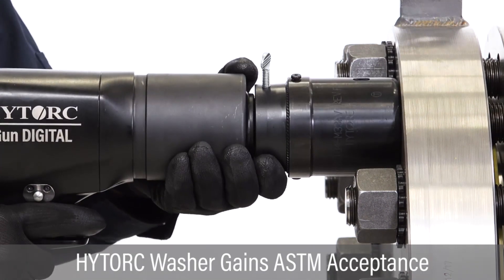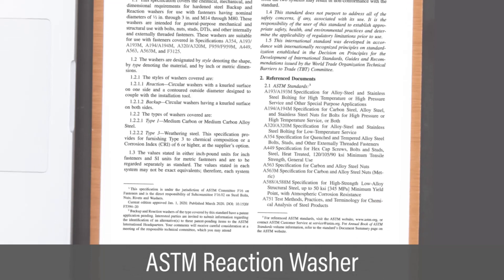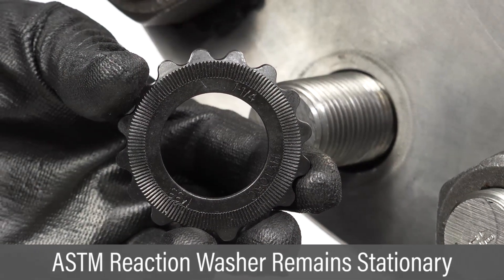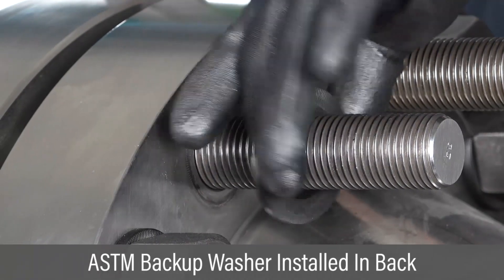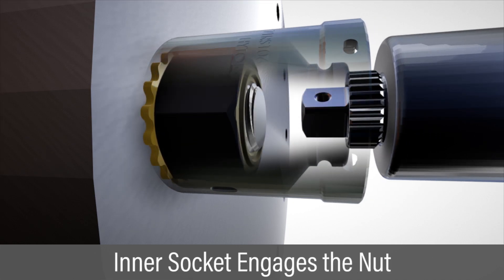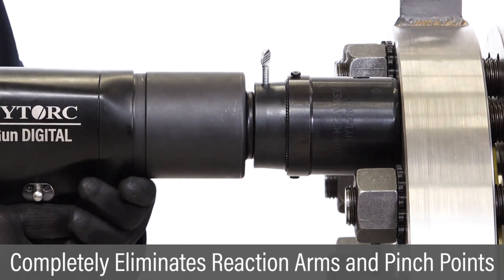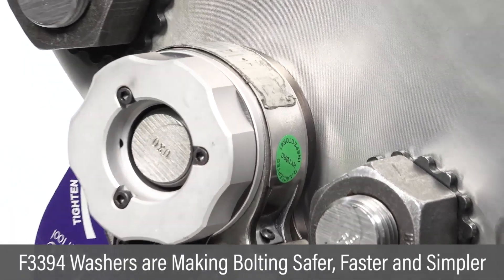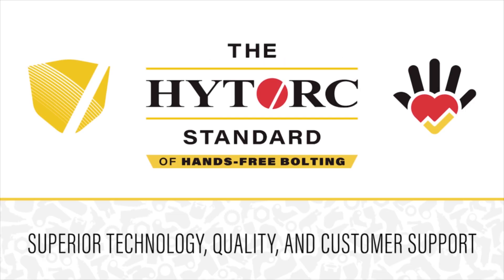HYTORC Washer - ASTM F3394/F3394M standard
HYTORC Washers are manufactured in accordance with the requirements in the ASTM F3394/F3394M standard.

As an ASTM Organizational member, HYTORC is proud to have been a leading contributor to the new ASTM F3394 standard for hardened steel backup & reaction washers.